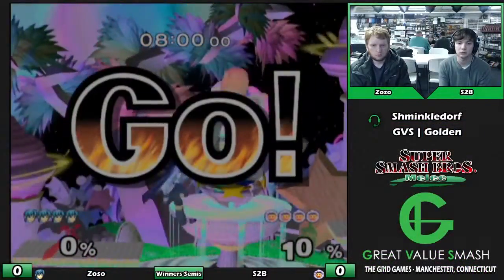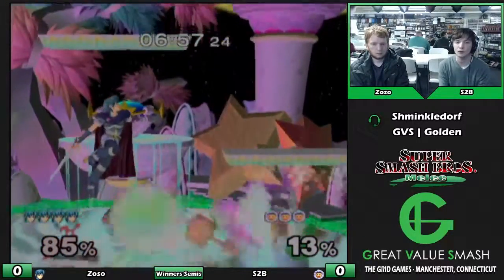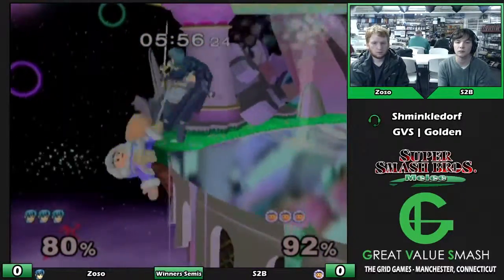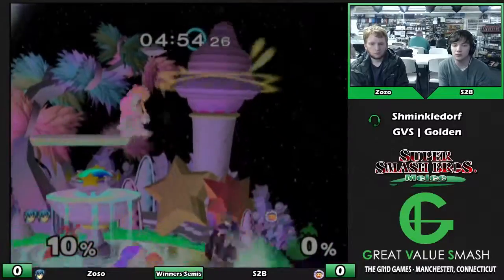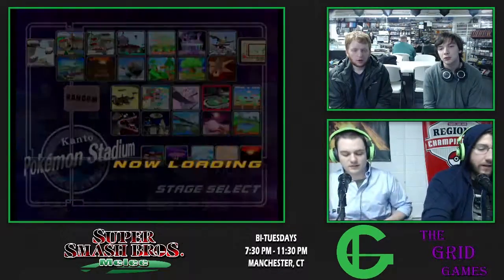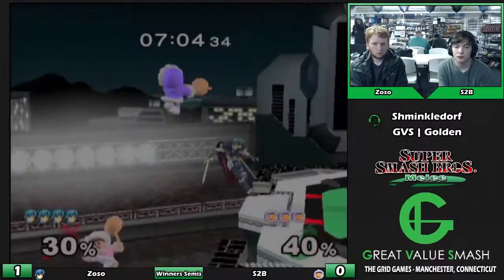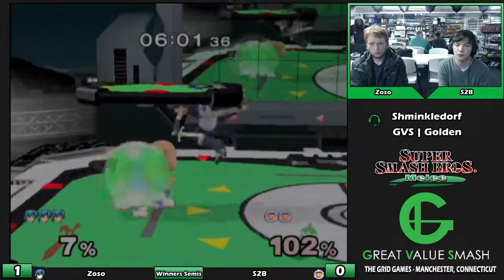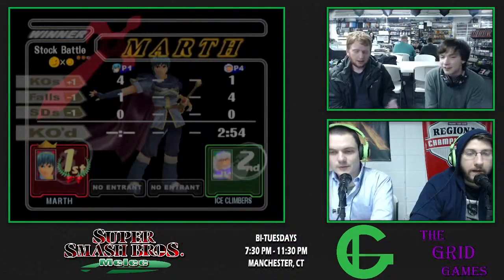Zoso (Marth) VS S2B (Ice Climbers) | Grid BiWeekly Winners Semis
2 February 2016 - Great Value Smash @ The Grid Games BiWeekly

Join us every other Tuesday night at Grid Games for our Super Smash Bros. Melee Bi
Weekly!
Also join us every Thursday night at Grid Games for our Project M Weekly!